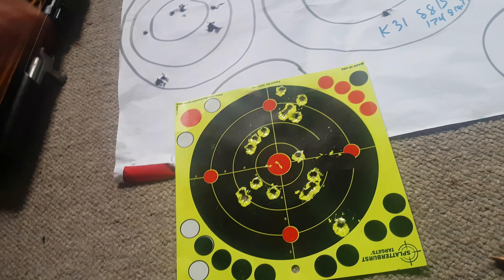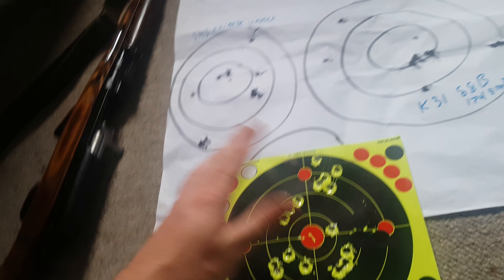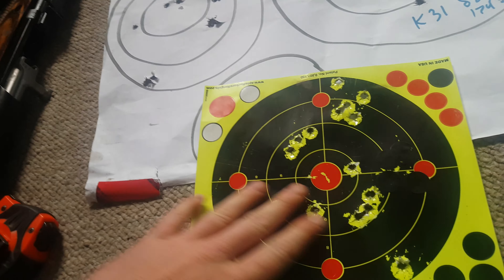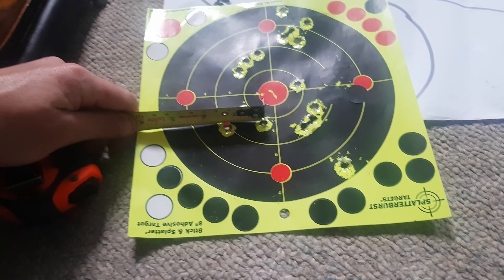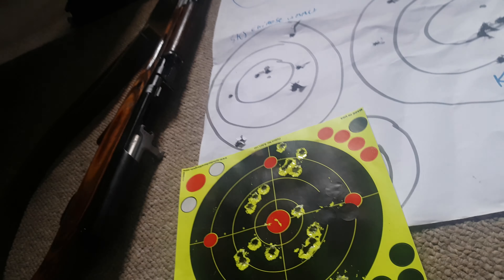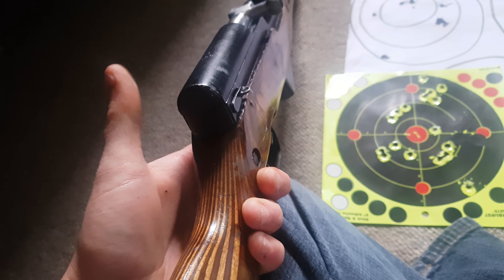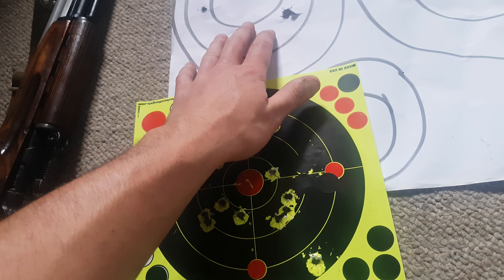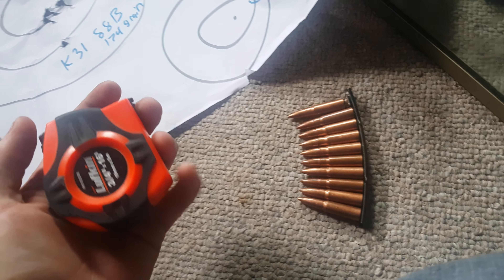Sks accuracy cheap improvement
I got the idea from this video please check him out he makes great content